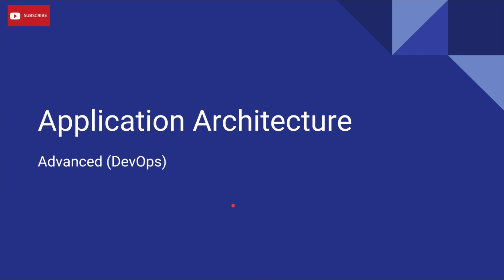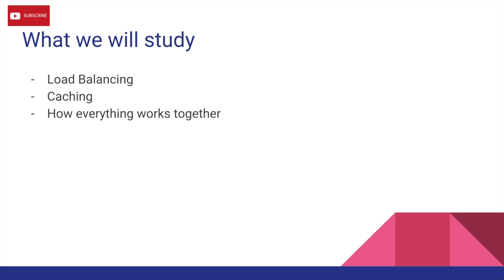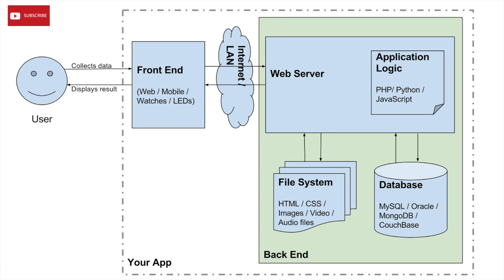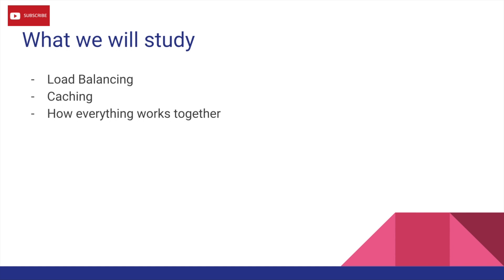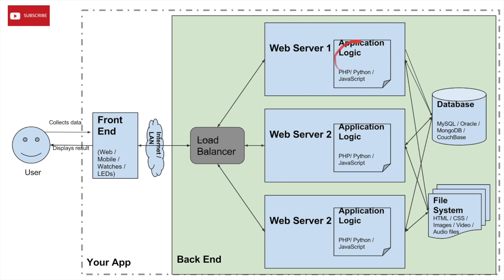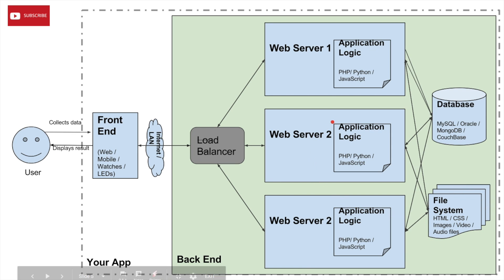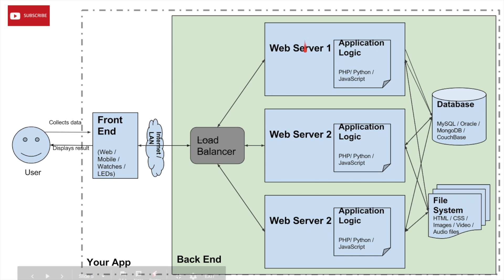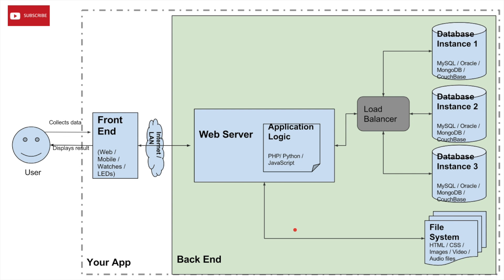Web Application Architecture - Load Balancing and Caching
High Availability is the thing you would require when your app gets famous and people start to depend on it. In this video, we will learn about load balancing and caching to prepared web applications for the worst.

Have questions? 🙋‍♂️
Come ask in our Discord channel A lot of like minded folks are there.

Want to learn web development in Hindi? Checkout our other channel 📺

1. CourseLit: An open-source LMS.
2. Letters: An inbox for your newsletters